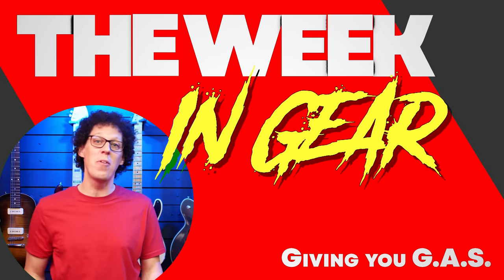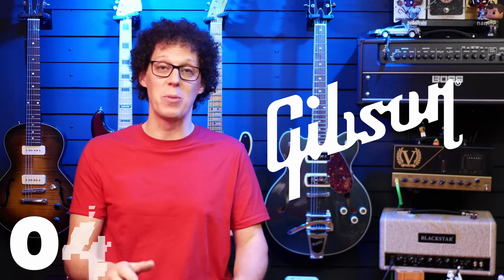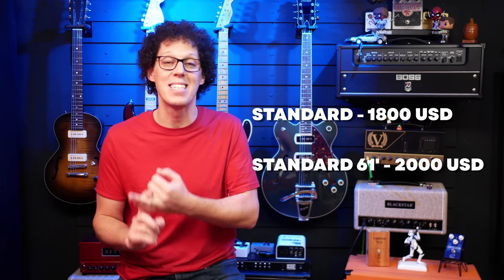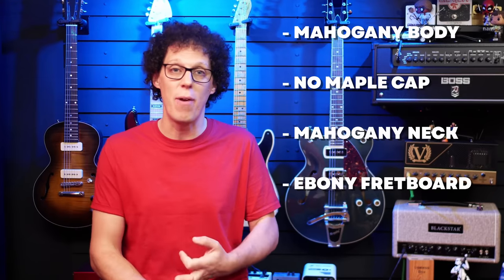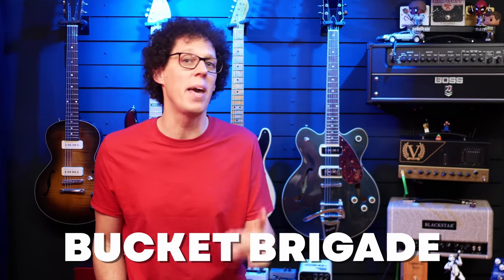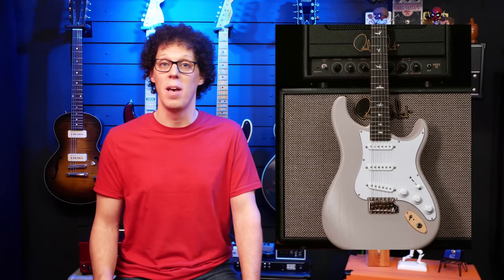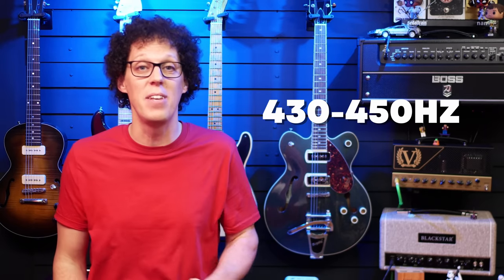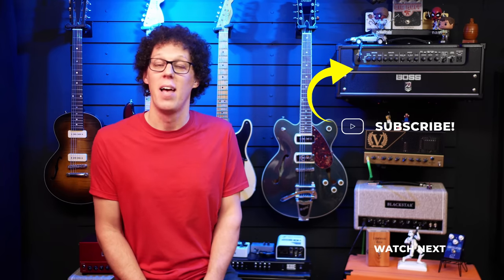The Week in Gear 25 | GIVEAWAY EPISODE | New Gibson SG | JHS releases IKEA Klon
Boss give me 3 new pedals to give away, Gibson repaint their SGs for young people and JHS release an Ikea based Klon.

Win the Boss pedals (and more) by entering my 100k Subs Giveaway -

In the Week in Gear, I have scoured the internet to find the best in guitar gear so that you don't have to!

Join me, Andy, every week to stay up-to-date on the latest gear releases. From pedals and amps to guitars and accessories, I'll bring the best. Sharing my professional insights and tips. Don't miss out on this exclusive opportunity to get ahead of the curve and be the first to know about the latest and greatest guitar gear releases. Let's boost our guitar gear knowledge together!

00:00 Welcome to The Week in Gear Sponsored By Guitar-Auctions
00:40 - JHS NOTAKLÖN
01:52 - Gibson Custom Color SG
04:07 - VERY desirable Guitars
05:30 - Epiphone Jared James Nichols BLUES POWER
07:18 - Walrus Audio Meraki Stereo Delay
09:17 - Honourable Mentions
10:47 - Andy's Pick of the Week - Taylor Beacon Tuner

If you are reading this, you are a real one!
Comment "Eggs and Beacon!" so I can notice you!

The week in gear is a show about GEARNEWS and what is the best new guitar gear this week but what is the best overdrive pedal in 2023 Taylor guitars make a tune that is also a metronome and a flashlight and a timer but epiphone have the blues power les paul in collaboaration with jared James Nichols also Gibson have made SGs for every generation with the custom colour series guitars and JHS made NOTAKLON which is a DIY pedal kit but not a klon but Walrus Audio release a blacked out Stereo delay called the meraki while Line6 update the helix again and there are some great bargains this week for black friday at the same time that BOSS celebrate their 50th anniversary. Gibson. Epiphone. Fender. Ibanez. Taylor. Boss